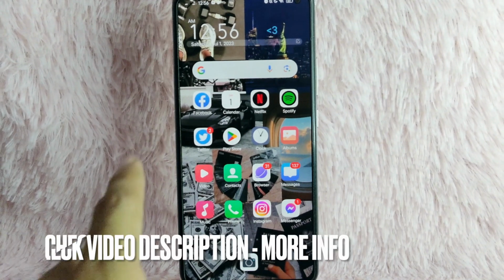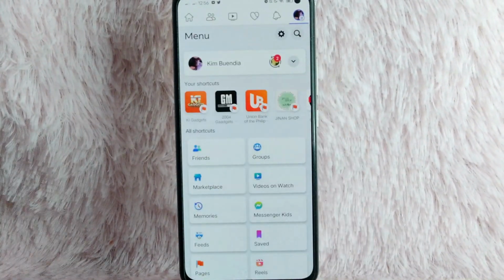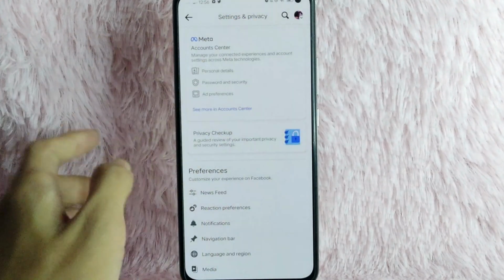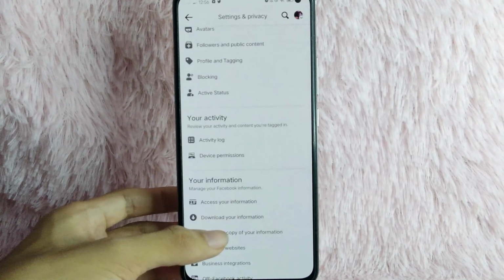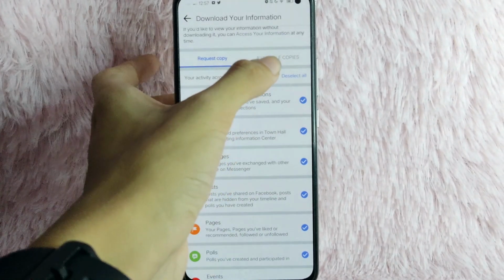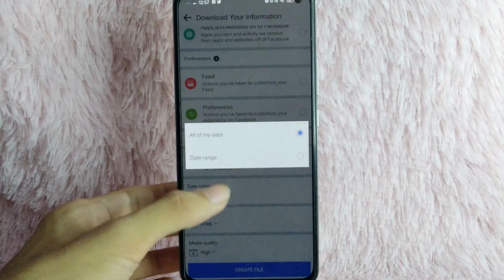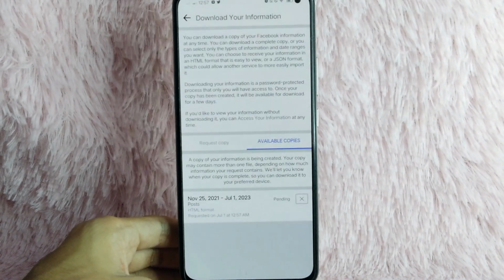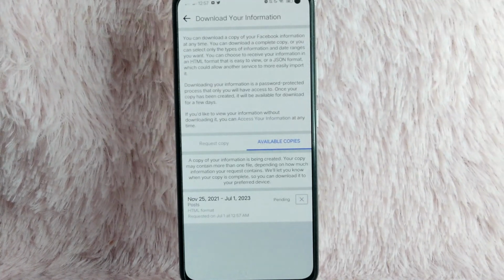✅ How To Download Information On Facebook 🔴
Get in touch!